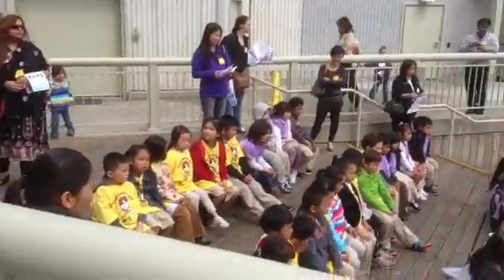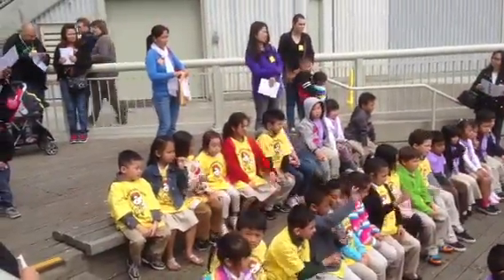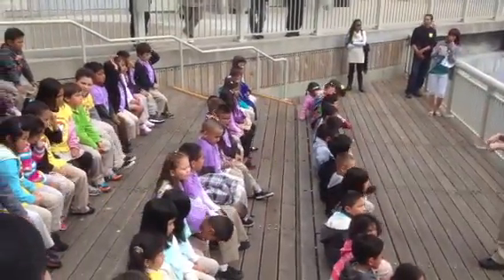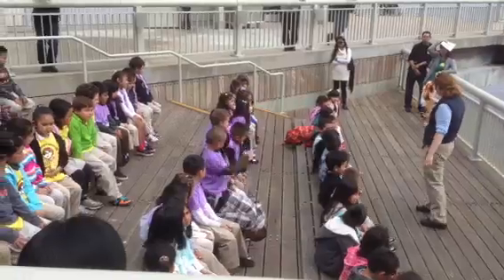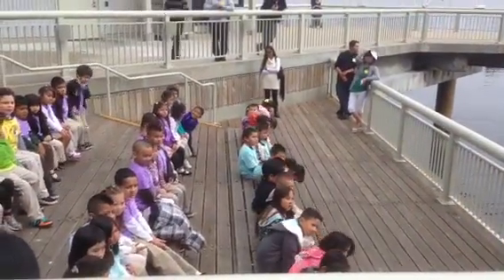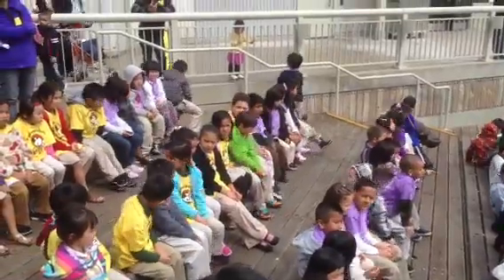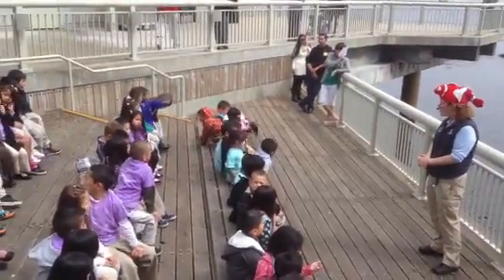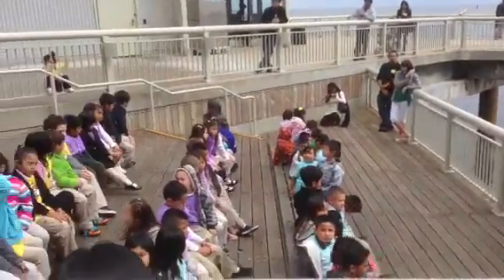Monterey Bay Aquarium